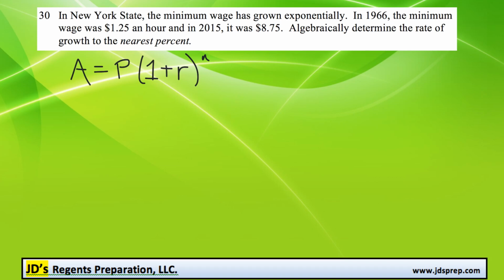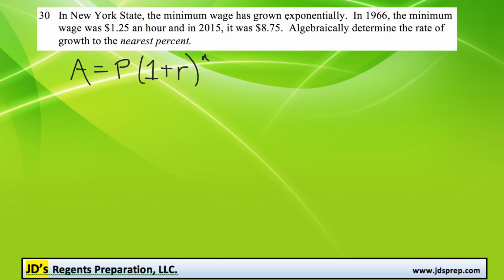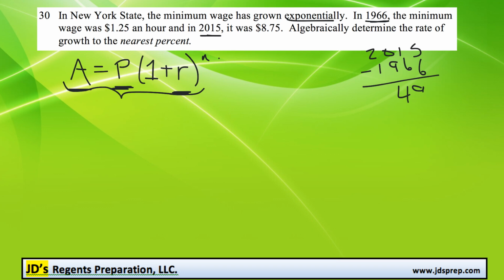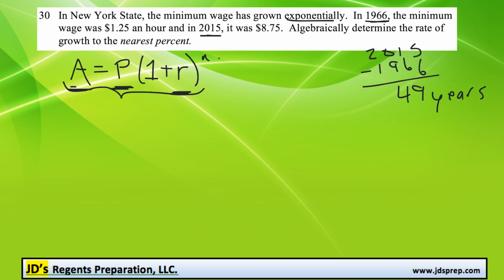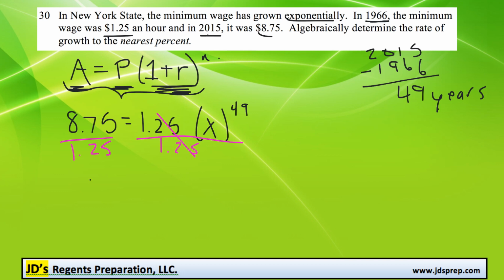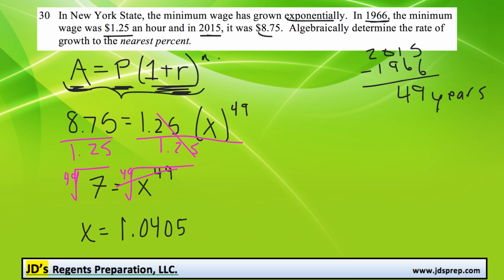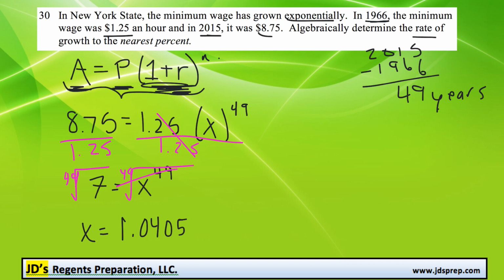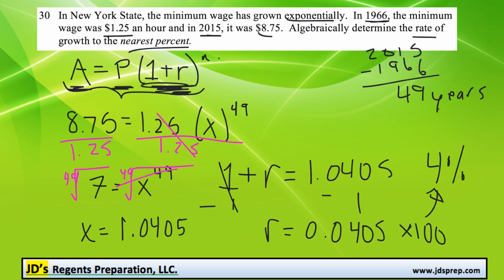Alg II 08 17 30